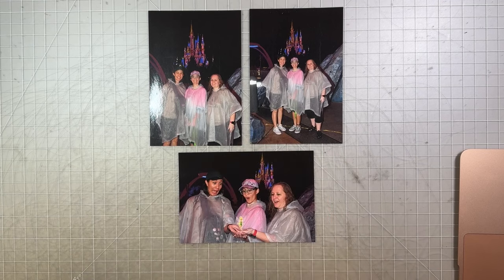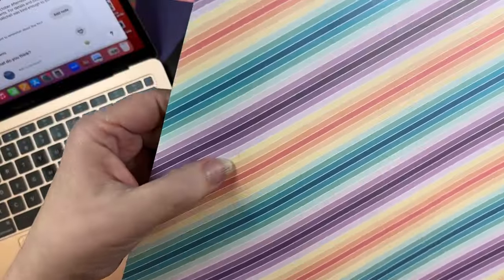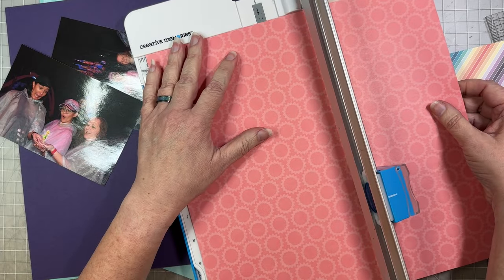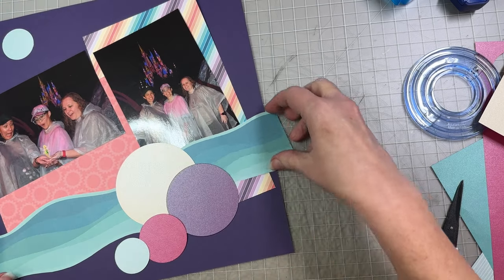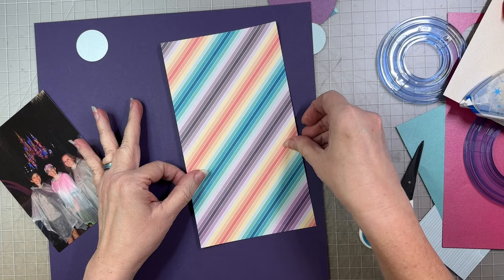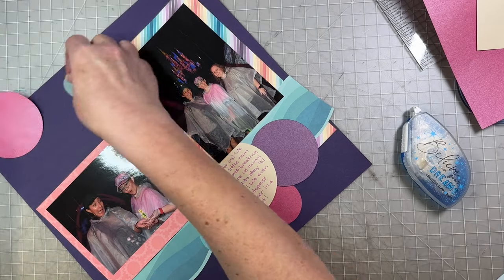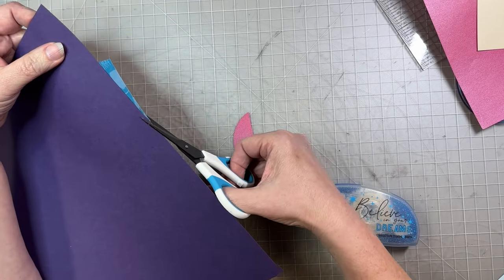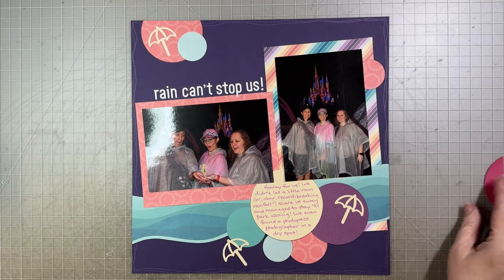Theme Park Thursday: Episode 24: Ponchos Photopass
Wrapping up our very rainy night at the Magic Kingdom, we had some final Photopass pics taken as we sheltered away from the rain that continued to fall.  This layout is very closely inspired by a Pinterest sketch and uses papers from Sweet Summer plus some shimmer cardstock.